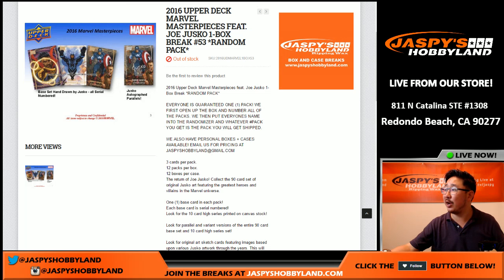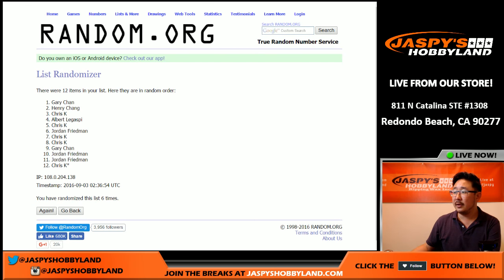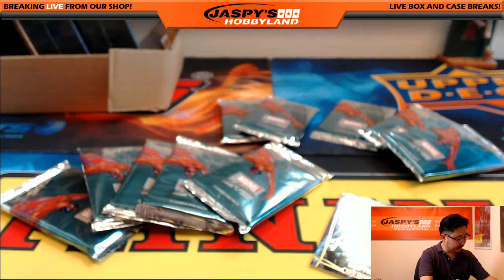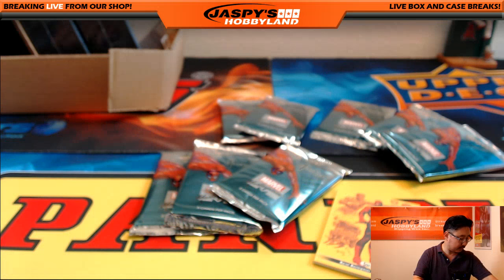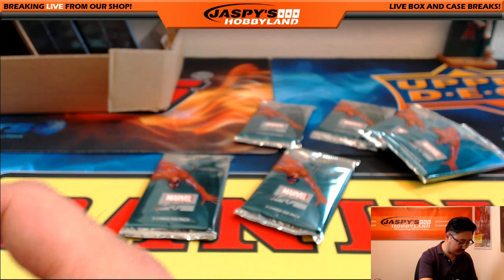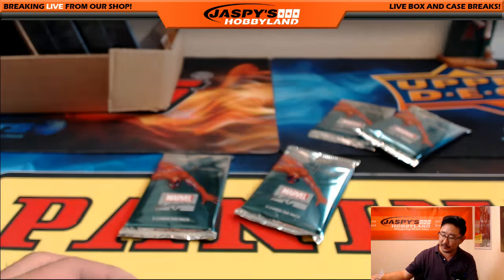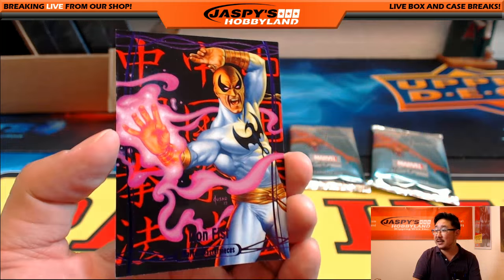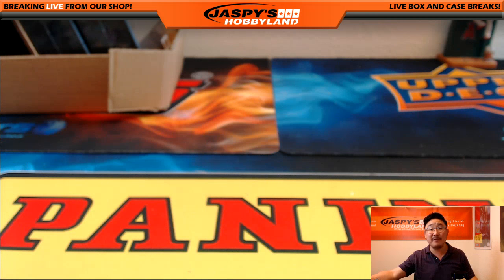09/02/16 [1Box RANDOM PACK] #53 - 2016 Upper Deck Marvel Masterpieces